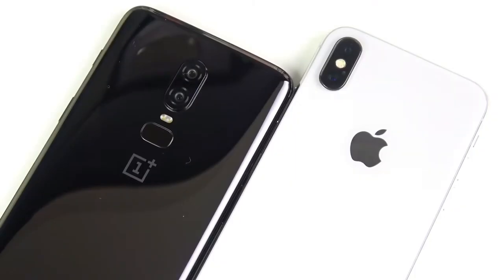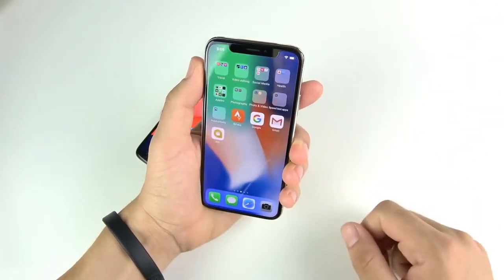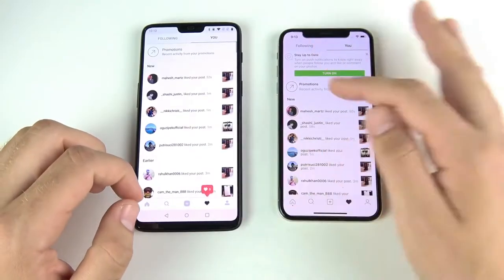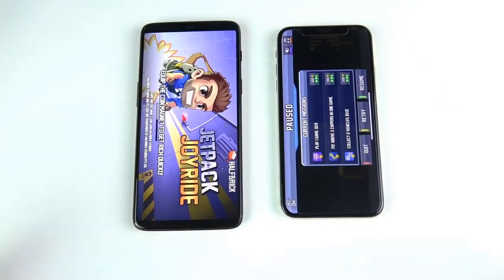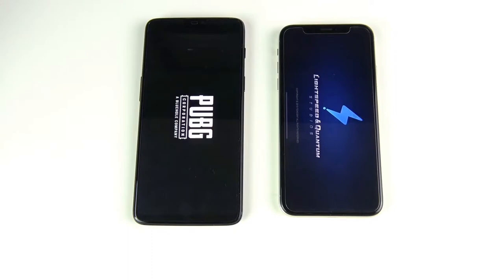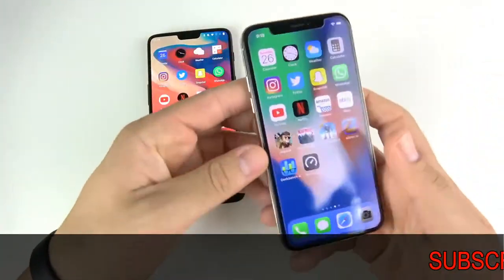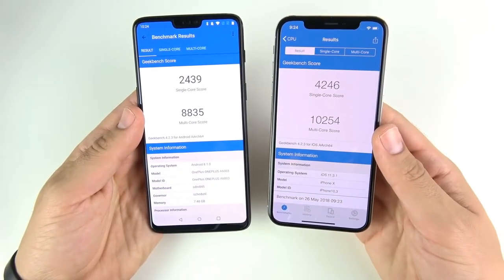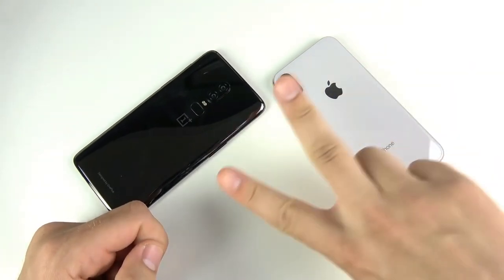OnePlus 6 vs iPhone X Speed Comparison !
OnePlus 6 vs iPhone X Speed Test! Hello all, and welcome to this speed test comparison between the latest OnePlus 6 and Apple iPhone X! The OnePlus 6 features a Qualcomm Snapdragon 845 CPU and 8GB of ram running Android Oreo 8.1.0 while the iPhone X features an Apple A11 Bionic chipset and 3GB of ram running iOS 11.3.1. The intentions of this speed test is to show you what a $530 OnePlus 6 can do against a $1000 Apple iPhone X. If you have either of these phones or both share your experiences below or if you have any thoughts as to which is faster feel free as well! Any further questions, comments, concerns, feedback, suggestions, please be sure to go ahead and post that down below in the comment section of this video.